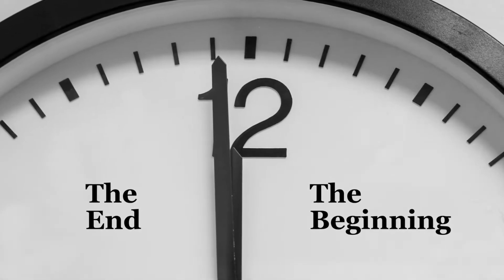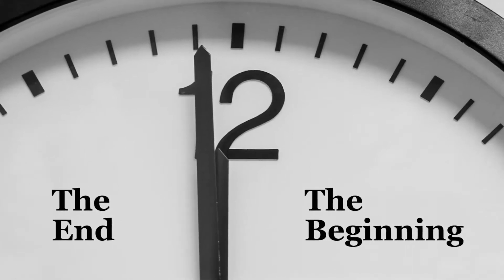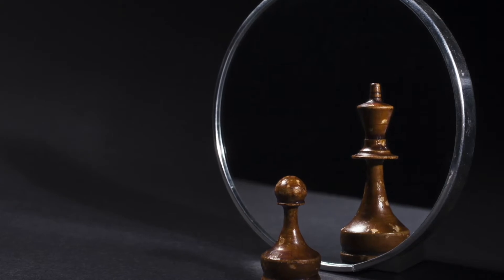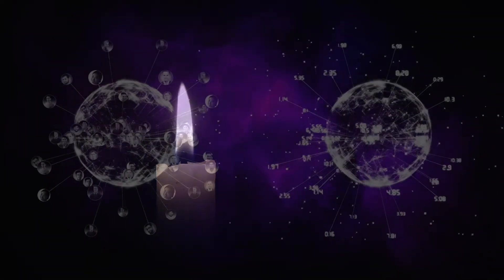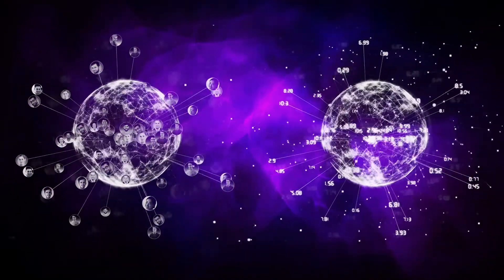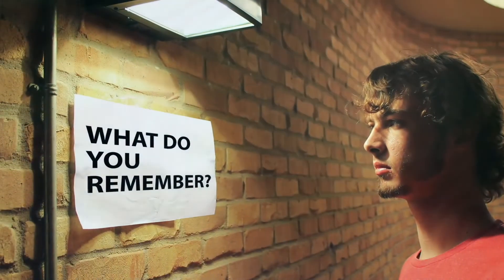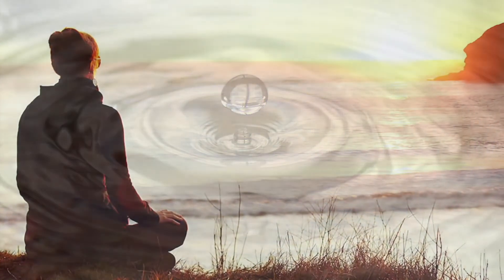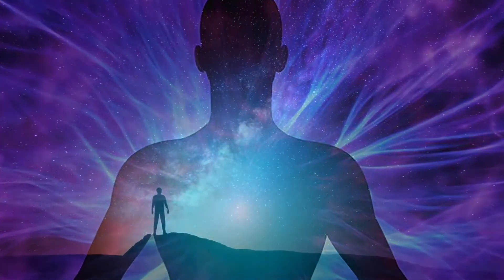The Illusion of Reality PART 2 Beyond Boundaries of Belief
This section of The Illusion of Reality takes us beyond our perceptions and beliefs of what 'reality' is. When beings from beyond our reality speak about the illusion of creation, and how so many are lost here, and speak of things they could never have known about you and of things beyond imagination .. you listen. From quantum mechanics to the aloneness felt by so many who do not belong here.

Truths are never complex, despite what most existing orthodox organisations would have you believe to keep so much out of reach. And so this message is simple. The world we live in is a re-creation of thought and memory. It is a vast program. A program of a time in the universe that once existed a long, long time ago. Originally simulated by an advanced energy of intelligence using memory simulation techniques and light to open up and explore the ancient past. In its original form it was a well respected and profound experience of learning and self-discovery. Many would enter this program to understand what it used to be like here, experiencing the different lands and times of the past of planet Earth, and many, many other worlds. Ultimately, something beyond the program went wrong, and the results inside it were disastrous. As a consequence, this program has been running in a state of deterioration and chaos, trapping so many inside. The mission to locate so many who were lost has now been completed, and it is time to wake up. There is real world that exists beyond this, and this documentary will show you how right I am.